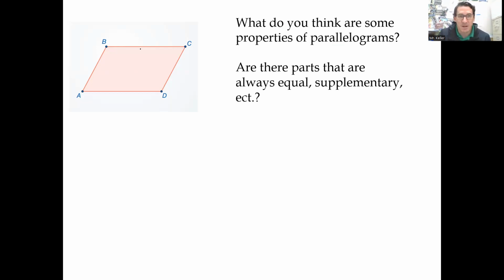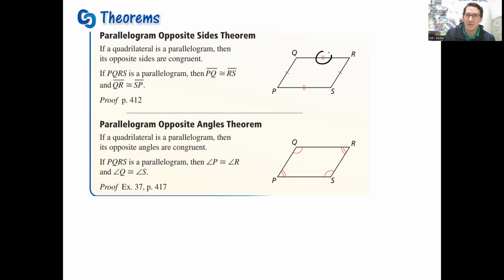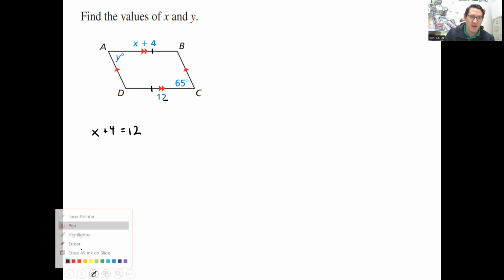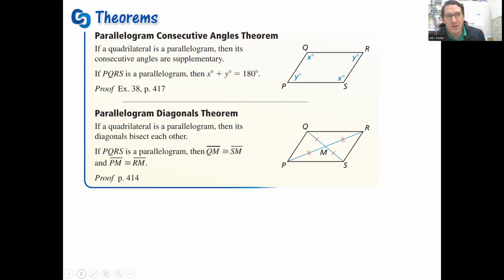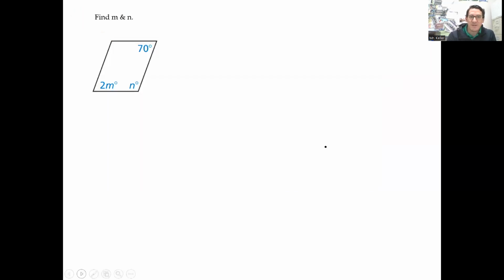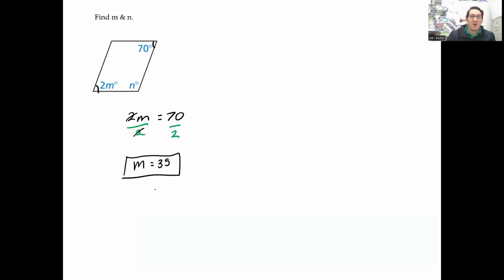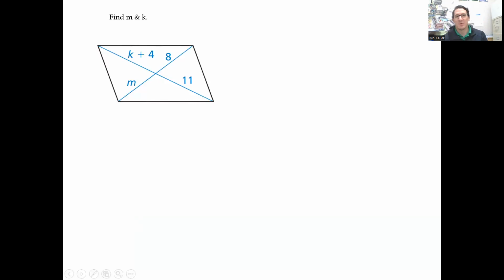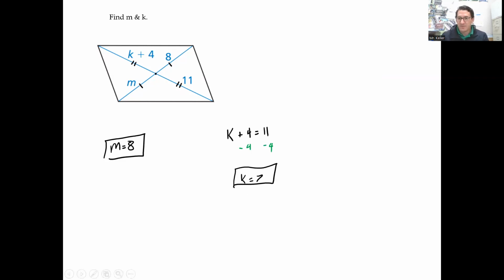IM2 7.2 Properties of Parallelograms